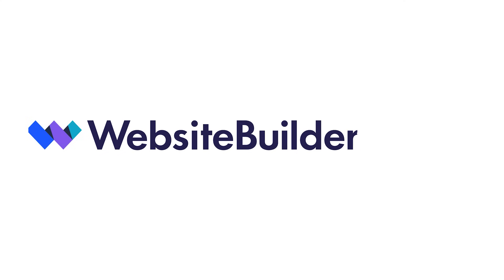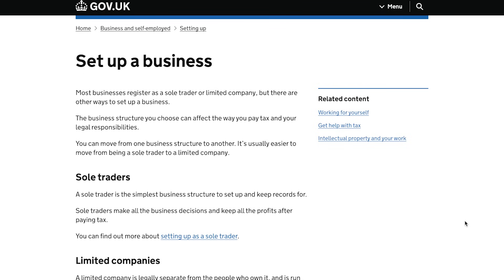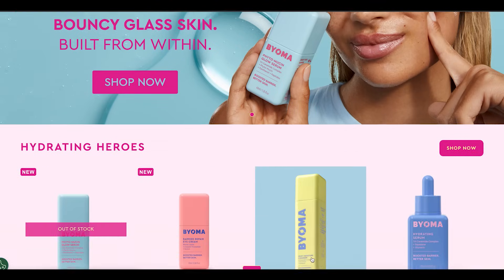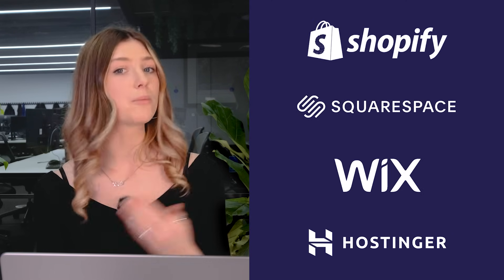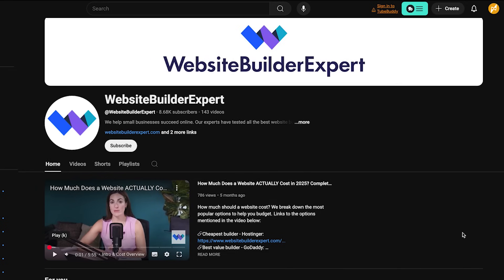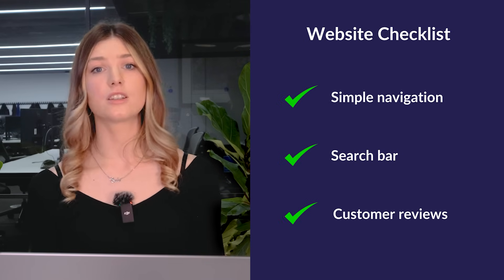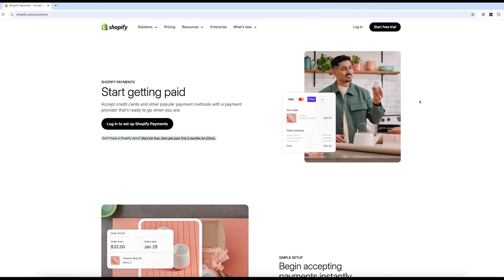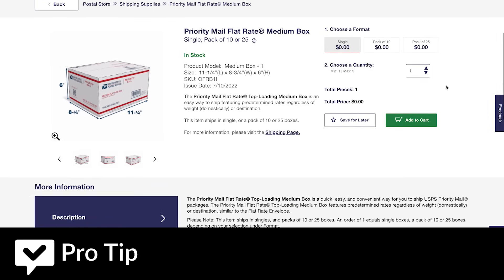Here’s How I’d Build an Online Store From Scratch as a TOTAL Beginner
Learning how to build an online store can seem daunting - where do you even start?

🔎 Need more details? We delve into each step of the process in this article

Tell us your thoughts and ask any questions in the comments below.

TIMESTAMPS 👇
00:00 - Intro
00:59 - Before you start
02:07 - Choosing the right platform
03:05 - Picking a domain name
04:03 - Designing your store
04:45 - Adding your products
05:21 - Choosing a payment provider
05:54 - Choosing a delivery provider
06:26 - Final checks
06:56 - Tips to attract customers